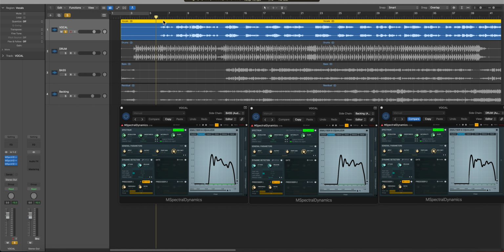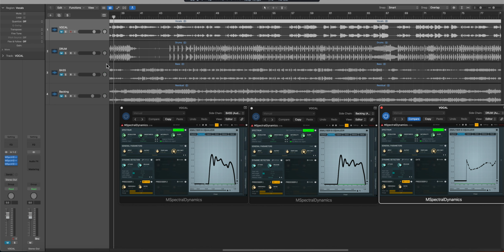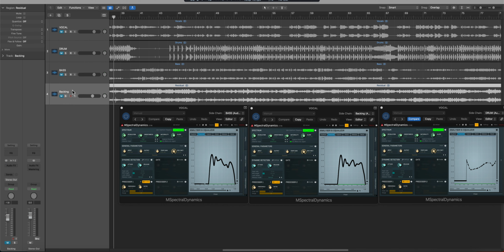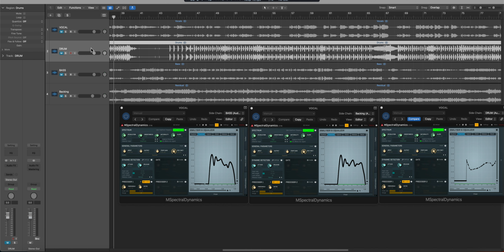A more complicated version of Frequency Unmasking MSpectralDynamics